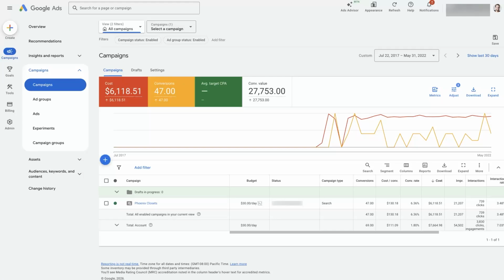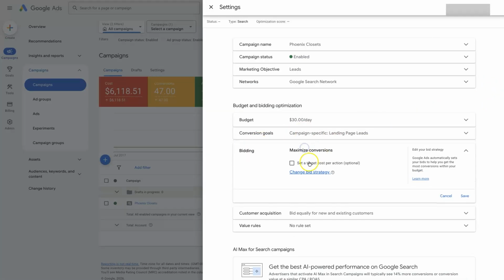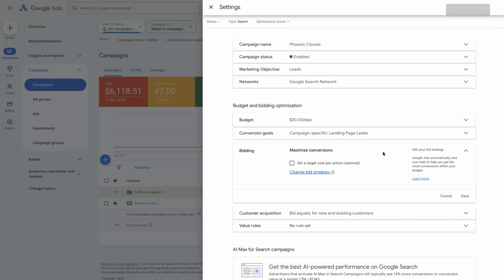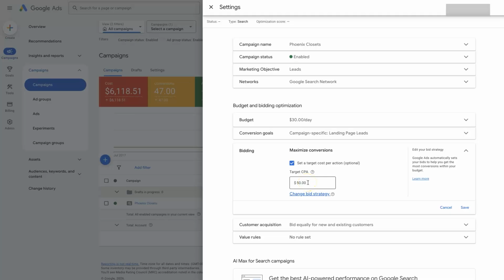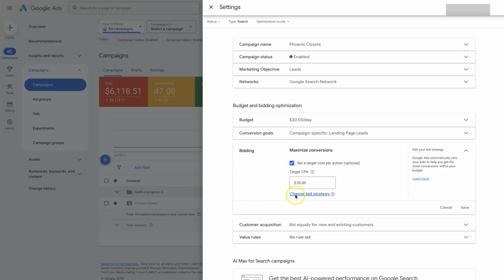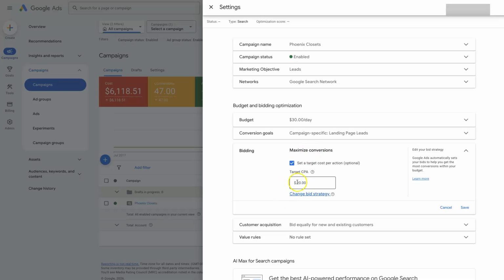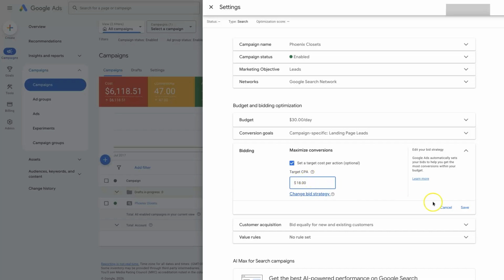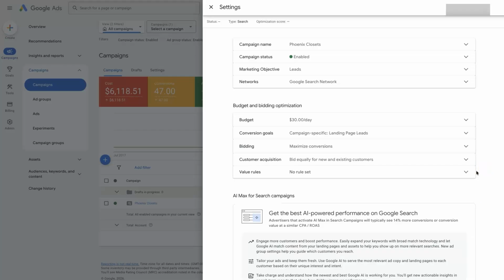How To Set Target CPA Bidding In Google Ads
Want to know how to set target CPA bidding in Google Ads? Watch this video to learn more or reach out for help with Google Ads today ➡️

Are you looking to optimize your ad campaigns and achieve your advertising objectives with laser-focused precision? 📈 In this video, we dive into the strategic world of Google Ads with a spotlight on setting Target CPA (Cost Per Acquisition) bidding. Whether your goal is to grow your customer base, increase sales, or fine-tune your marketing expenses, harnessing the power of Target CPA can propel your ad strategy to new heights.

We'll start with the basics, guiding you through the process of setting your Target CPA bid. If you find yourself in a position where every dollar counts and you need to control your acquisition costs with an iron fist, this method is invaluable. Setting a Target CPA allows you to define how much you're willing to invest to convert a customer. 🤔

Bear in mind, we’re not dealing with a magic wand here. It's not a set-it-and-forget-it tool. Monitoring and adjusting is key. But executed properly, this approach offers a structured path towards achieving predictable, sustainable returns from your advertising expenditure. Our step-by-step guide ensures you establish a bid strategy that aligns with your financial targets without sacrificing the quality of leads or conversions.

Join us as we explore the intricacies of bid adjustments, conversion tracking, and maximizing return on investment. Learn how to interpret performance data to recalibrate and hit your targets more accurately. Understanding your campaign's needs allows Google’s smart bidding strategies to work in your favor seamlessly.

This video is a must-watch for anyone eager to refine their targeting capabilities and ramp up their campaign effectiveness. 🔍

Ready to supercharge your Google Ads strategy and hit your acquisition goals with confidence? Watch until the end and discover insightful tactics that can reshape your marketing blueprint for the better.

Remember to check the links below for additional resources and strategies to fine-tune your approach and achieve impressive results with Google Ads! 👇how to set target cpa bidding in google ads